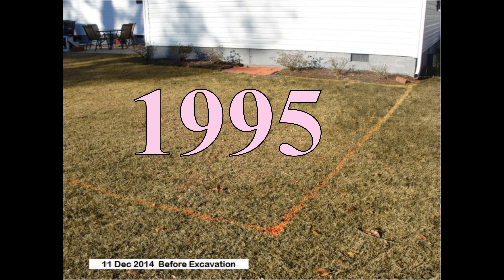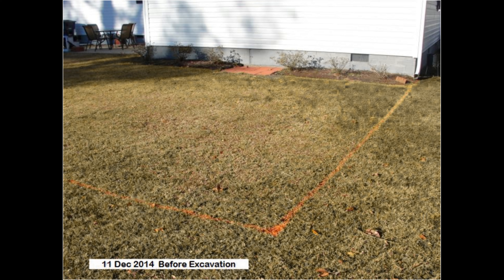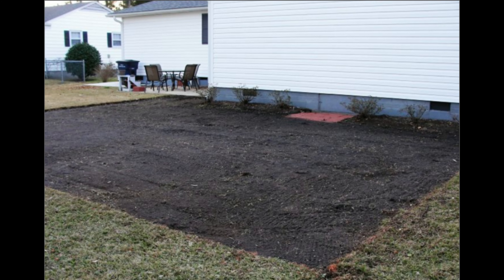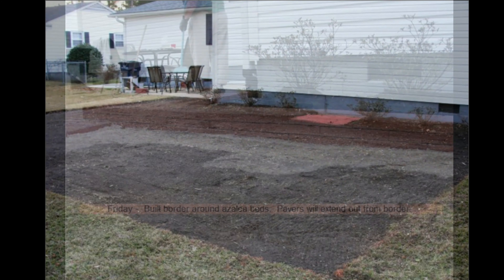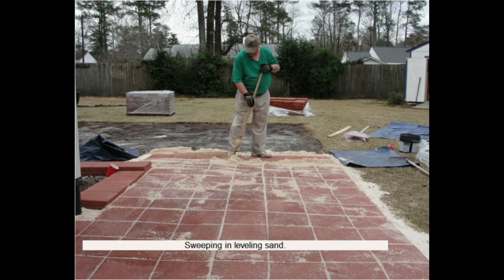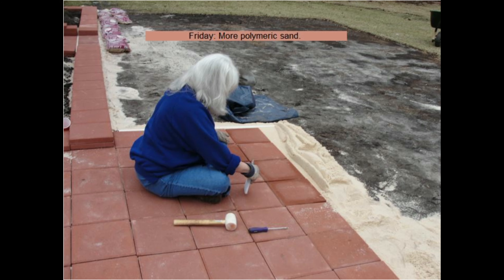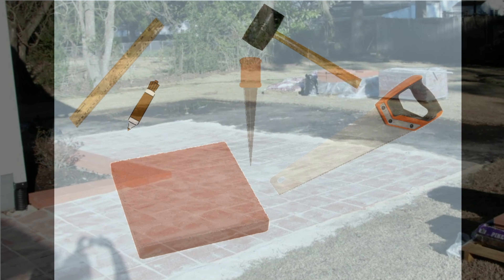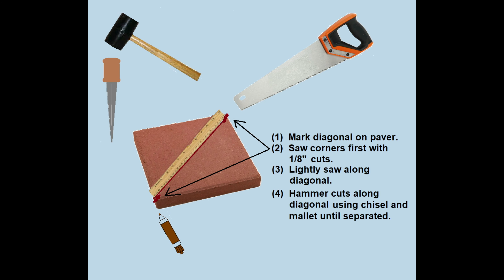2014 PatioProject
Old(er) couple decides to build 28' x 31' paver stone patio.